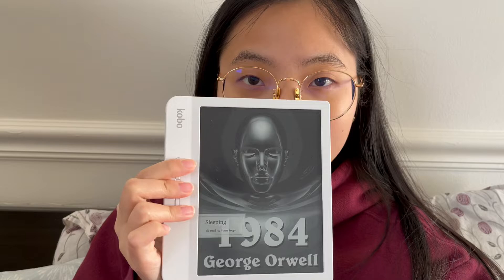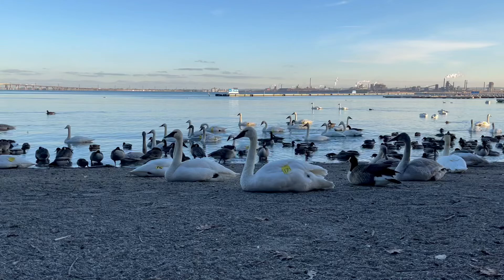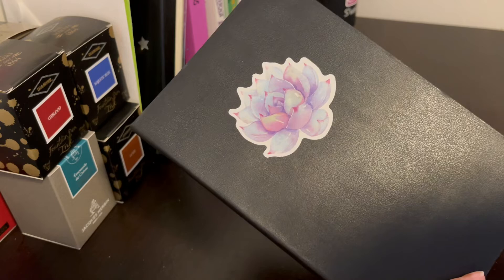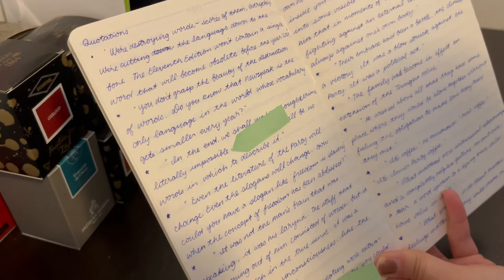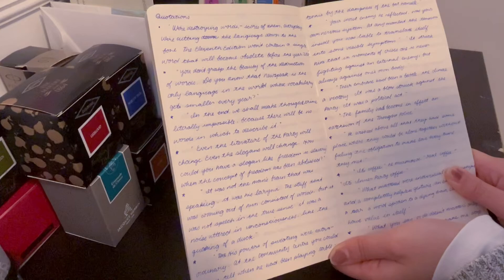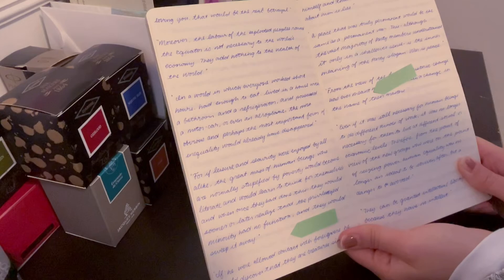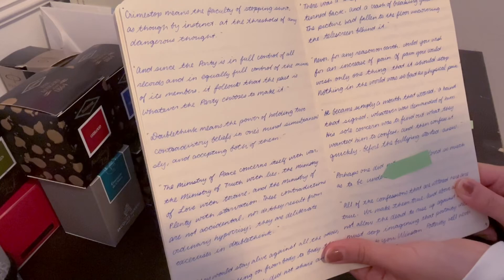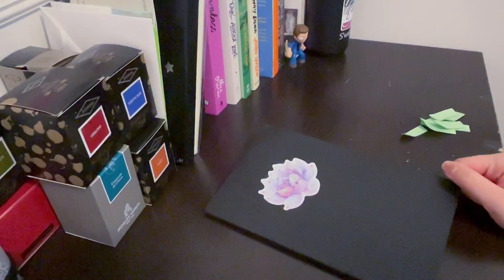Reading my first classic! (1984 reading vlog + starting my reading journal)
Hello! Join me as I read my first classic book in over a decade and start my reading journal!